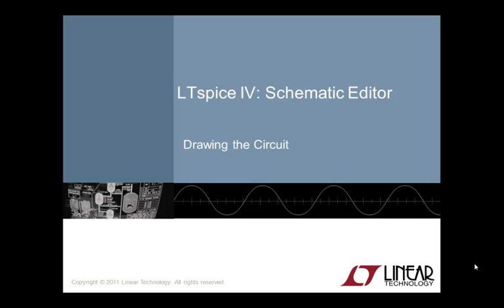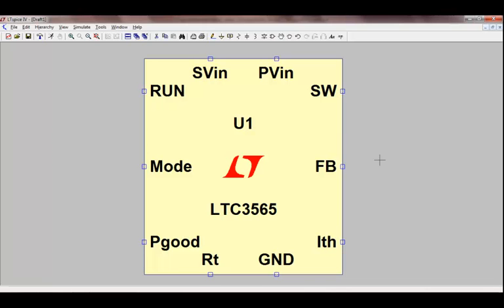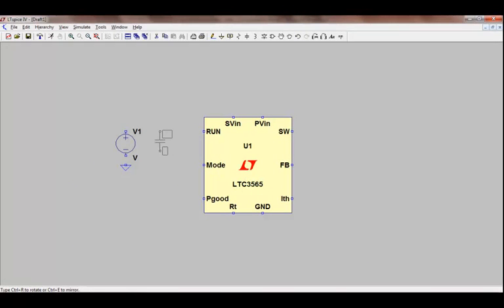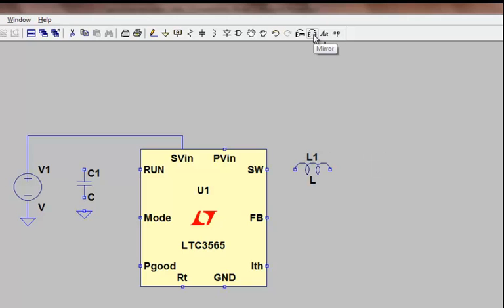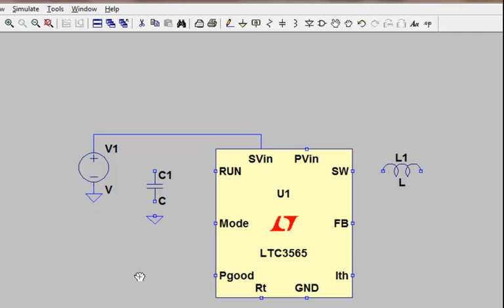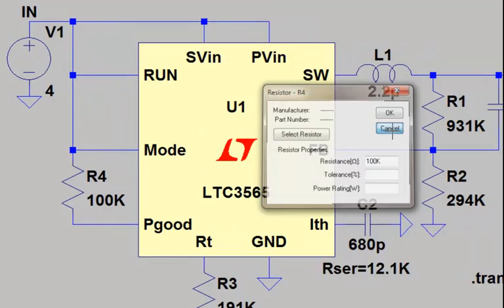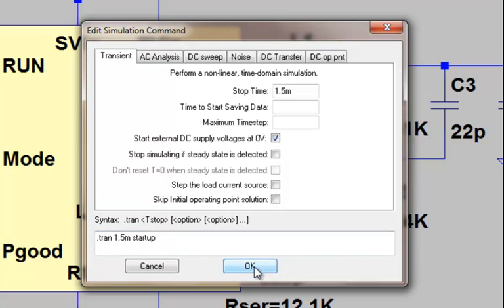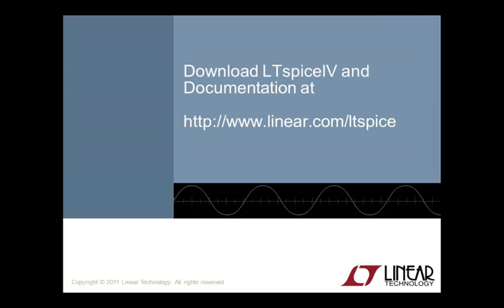LTspice IV Schematic Editor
Unlike many schematic capture programs, LTspice IV schematic editor was written explicitly for running SPICE simulations. This means that if you click on an object, the default behavior is to plot the voltage on that wire or current through that component, not select the object for editing. Hence, the first couple of times you use the schematic editor it may be confusing based on your previous experience with GUI interface.

This video provides an introduction to the use of LTspice schematic capture program in the layout of a simple circuit so that you can draft and make edits of your design quickly.